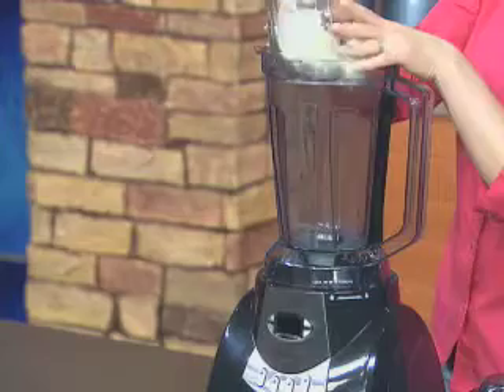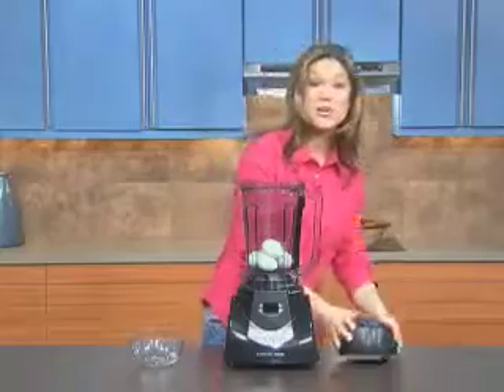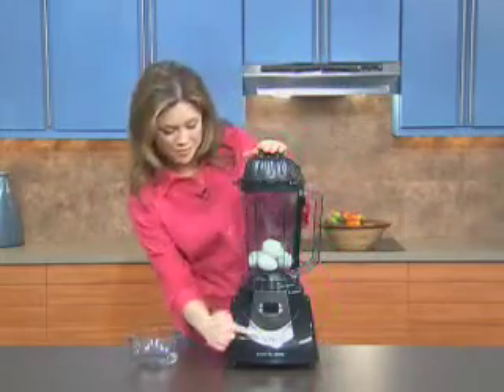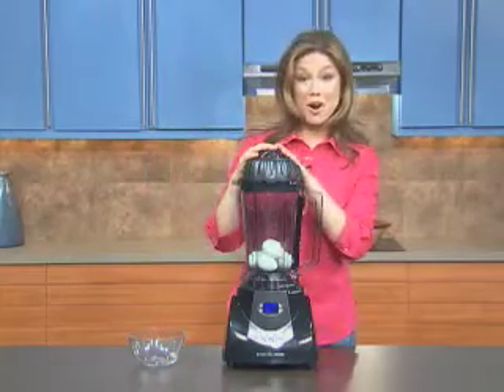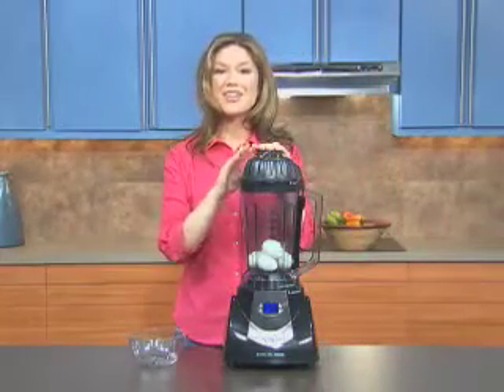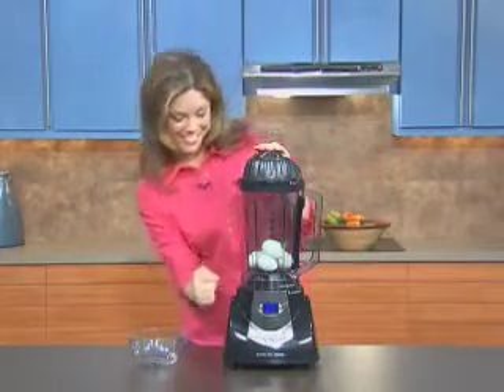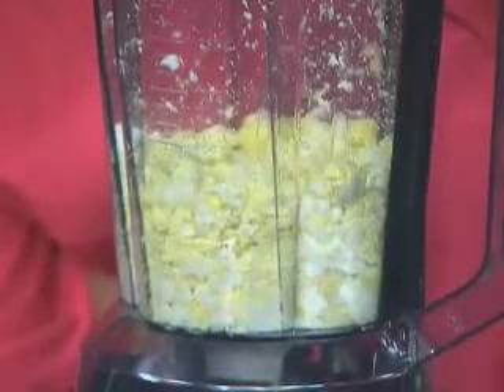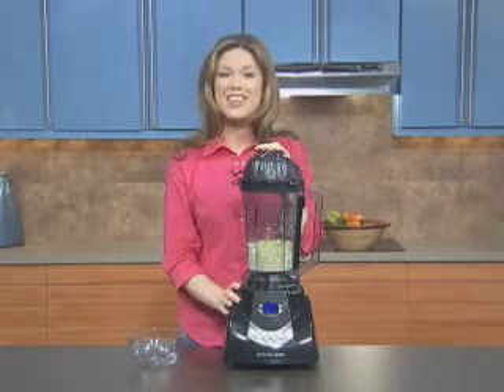My HealthMaster - Part 5 : Chopping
The Ultimate Fruit & Vegetable Emulsifier. Now you can make everything Healthy and Fresh with the Living Well HealthMaster System! From Power Drinks to Smoothies, Appetizers to Ice Cream, your whole family will enjoy all the delicious recipes and eat healthy!